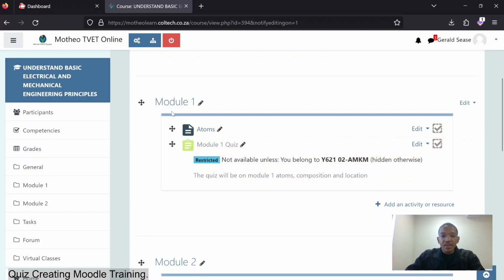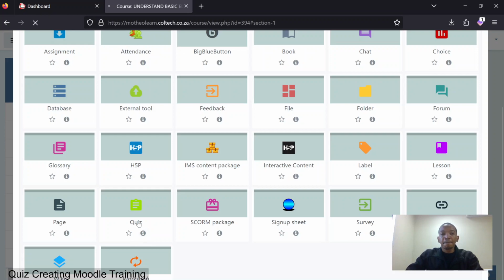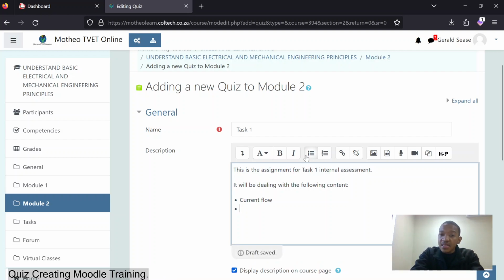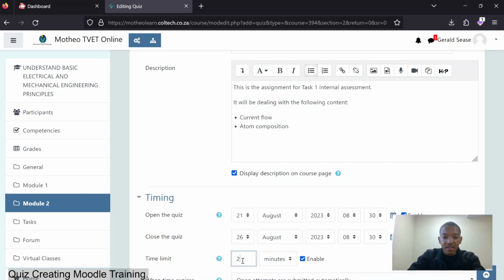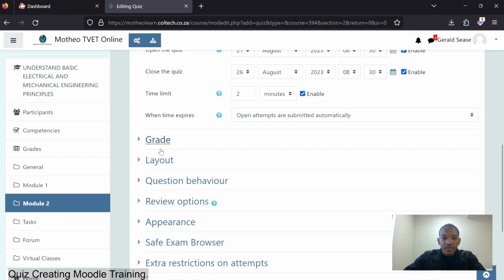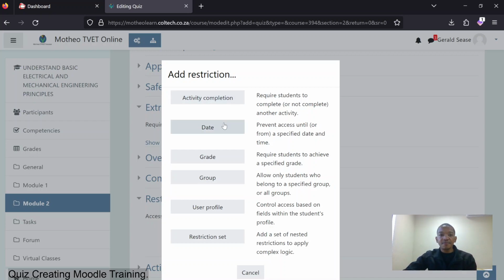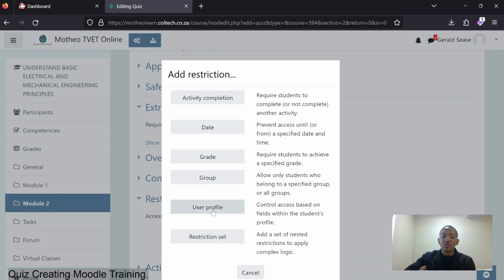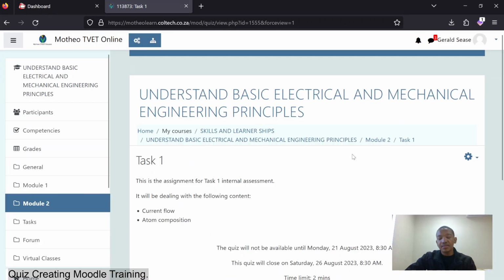Create Moodle Quiz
Creating a quiz on Moodle to be used as Test or Assessment